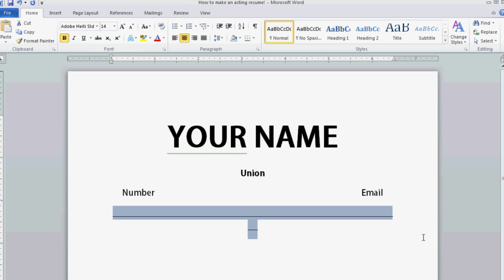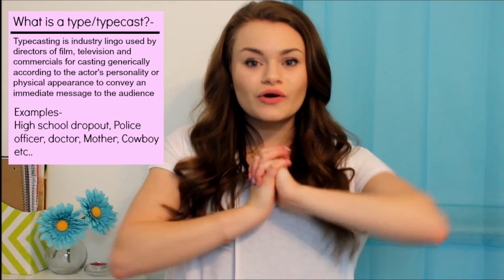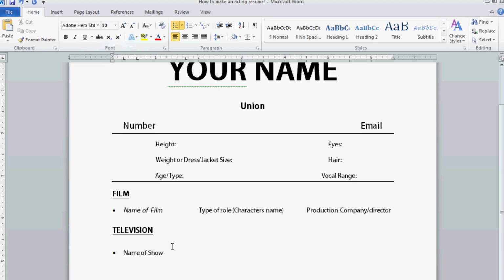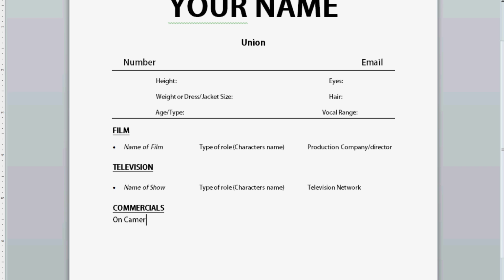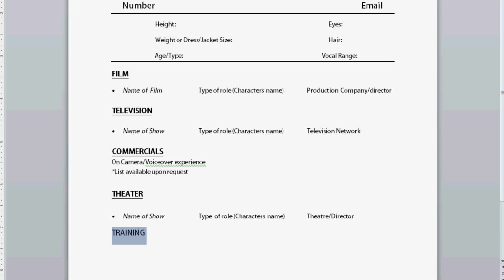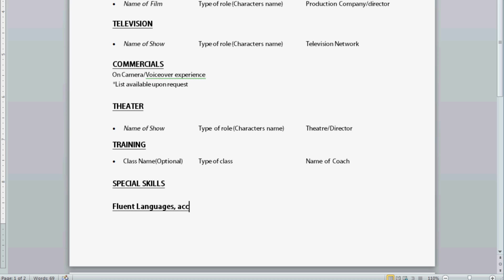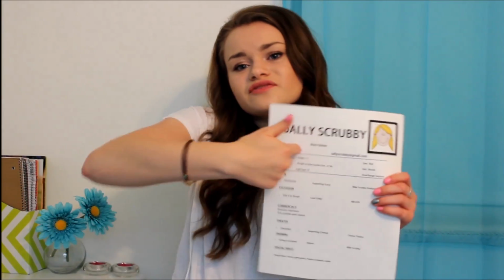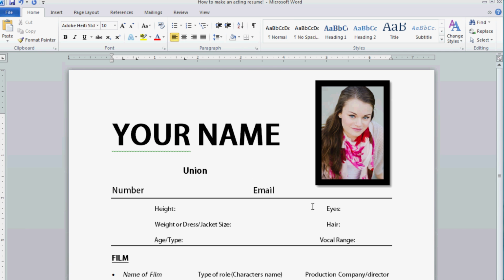How to Make an Acting Resume!!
HEYYY. (: So you all have been requesting this video for a while, so I hope it's helpful to those that have been wanting it! Making a resume from scratch can be tricky, but don't fear! Today I teach you how to do it! (:

See you in my next vid!

*Comment a video request so I know what videos you want to see!

(MONOLOGUE CONTEST WINNERS ANNOUNCED!)

Video Editor- Adobe Premiere Pro CC

This video's encouraging quote!-
"My goal has always been not to look forward to the next thing, but to relish and celebrate the successes I have at the moment. Whether it's landing a part in a student film or having a good day in acting class, I never discredit anything" ~Dianna Agron